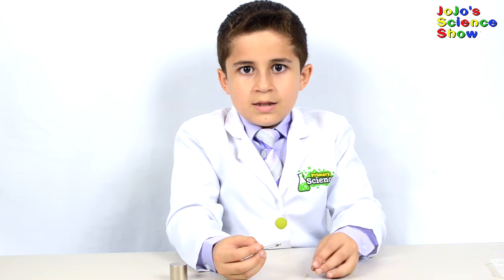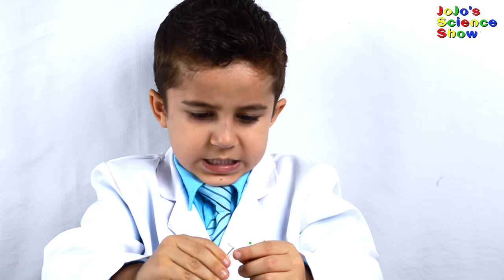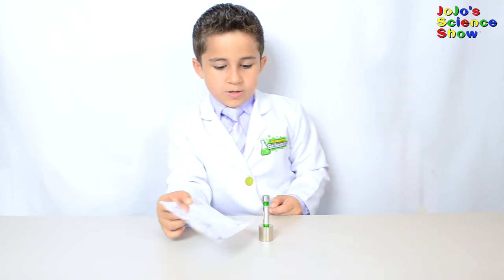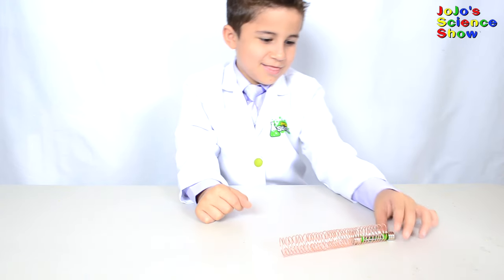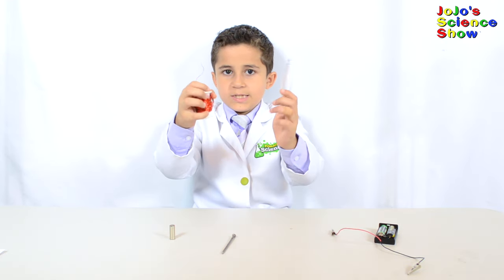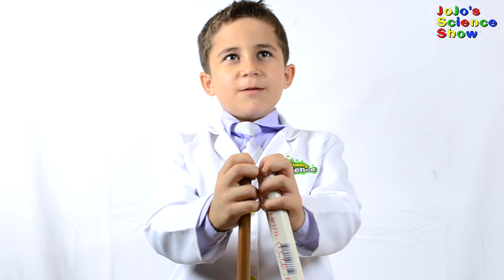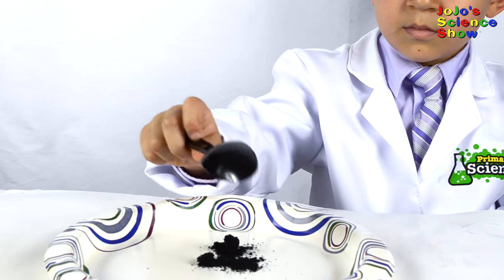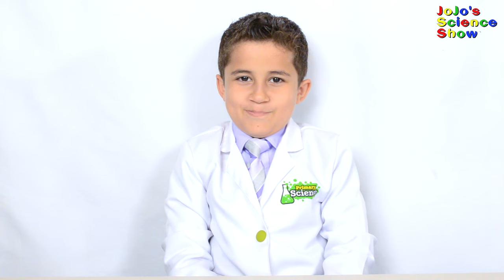20 Experiments with Magnets and Magnetism STEM Jojo Science show Ep 45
In this kid science video Jojo shows 20 experiments with magnets, magnetism and electromagnetism. Have you ever wondered how a magnet works and how magnetism works, then watch this video. Jojo explains how magnets are formed with spinning electrons and unpaired electrons and how electricity can be produced using magnets

Spoiler alert:
1. Make a magnet
2. Make an electromagnet
3. Electric motor
4. Homopolar motor
5. Aluminum spinner
6. Battery roller
7. Tube battery roller
8. copper coil train
9. How speakers work
10. Diamagnetic fruit
11. Make a solenoid
12. Electromagnetic induction
13. Eddy Currents in a copper pipe
14. Eddy currents in aluminum foil
15. move foil with a magnet
16. magnetic pendulum
17. Make a ferrofluid
18. Make a compass
19. Dynamo torch
20 Mining for magnetite